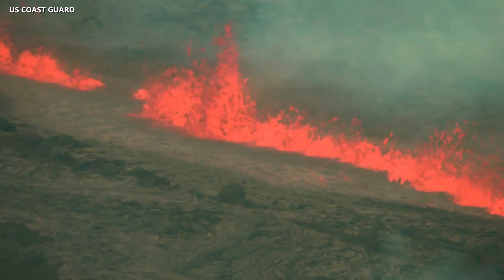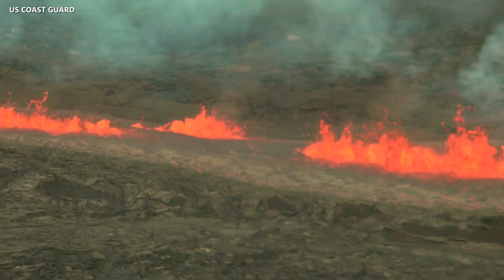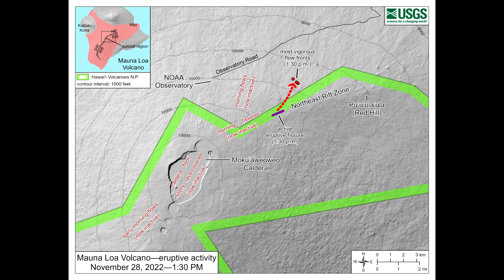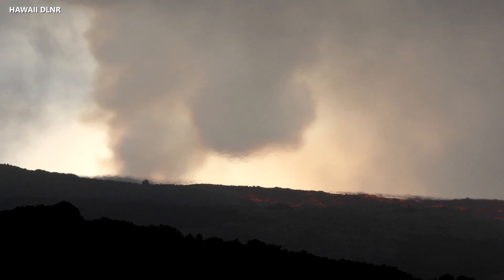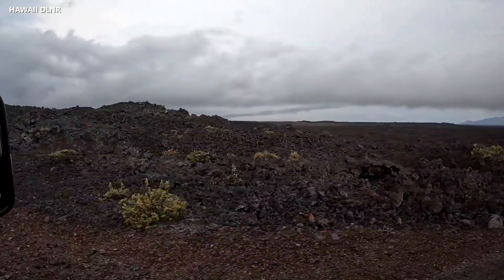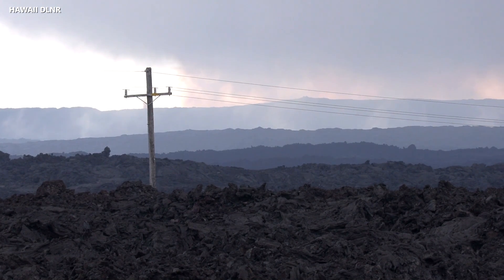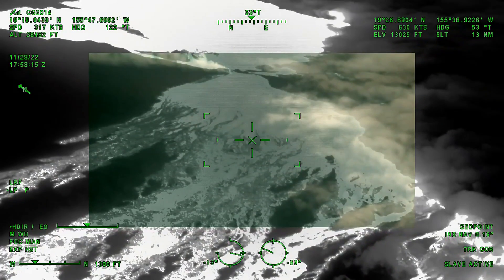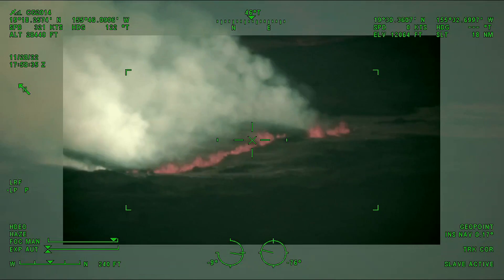Mauna Loa Eruption, New Map & Video (Nov. 29, 2022)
Images courtesy USGS Hawaiian Volcano Observatory, U.S. Coast Guard, and Hawaii DLNR. A synthesized voice was utilized in the narration for this story.